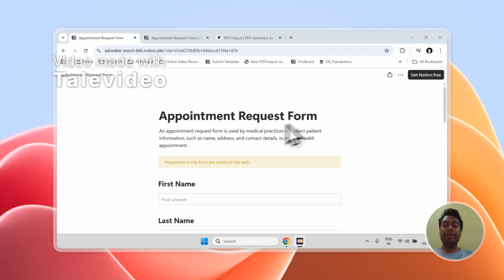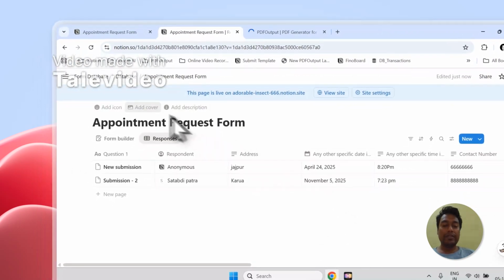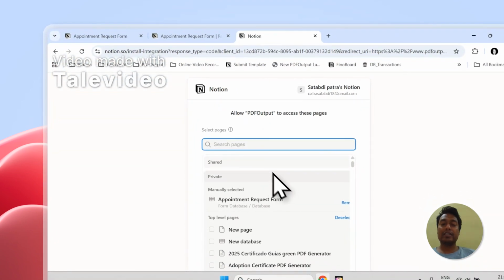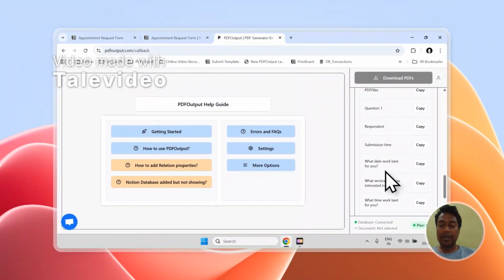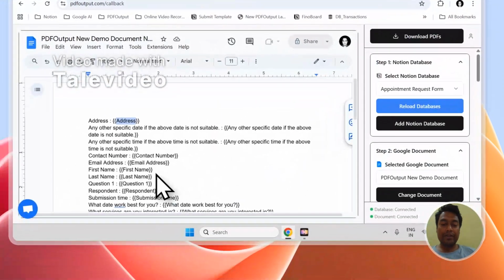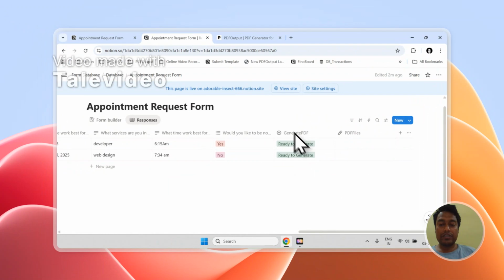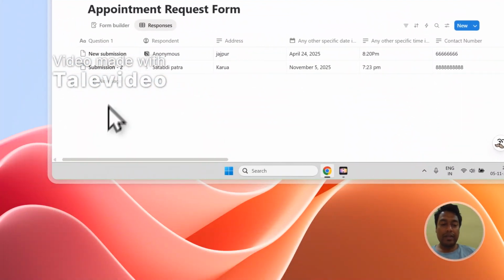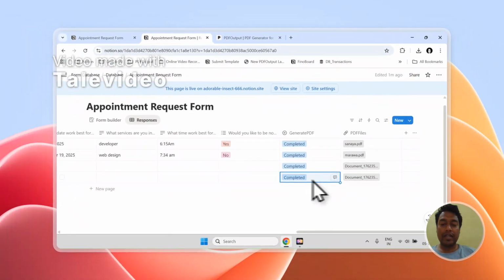Appointment Request Form (Step by step PDF automation guide using Notion Database)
We are going to take a look at Appointment Request PDFs which we will create within minutes.

1️⃣ Connects to your Notion database and pulls fields like ClientName, InvoiceNumber, and any custom data.

2️⃣ Finds placeholders ({{ClientName}}, {{InvoiceNumber}}, etc.) in your Google Doc template and replaces them with real data.

3️⃣ Generates a PDF, saves it back to Notion Database, and updates your Notion database.

👋 ABOUT PDFOutput